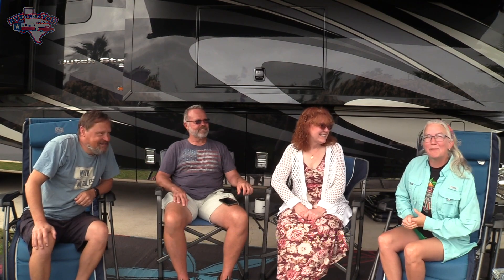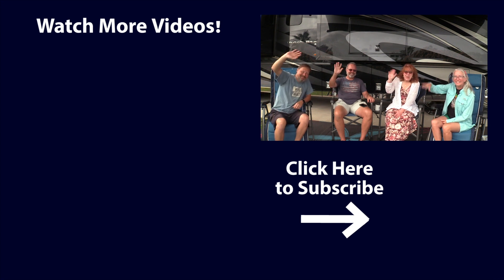Lessons Learned as Full Time RVers | Wingin' It! With Friends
This week, we're Wingin' It! with our friends, Scott and Deb... full-time RVers from Minnesota who just completed their first year of living on the road in their motorhome. They share some tips they've learned, what it's been like traveling in a 43 foot motorhome and towing a truck, tips for traveling with pets, how to keep in touch with family while you're traveling, and if they still think that selling the house and downsizing into an RV has been worth it to them.

You might remember Deb and Scott from our very first Wingin' It! With Friends where they talked about Retiring Early to Live Their Dream

👀 Mentioned In This Video:
Our Amazon Storefront
Surge Protector
RV GPS
Water Softener

As Native Texans and full-time RVers, we want to road trip from the beaches of the Gulf Coast to the canyons of the Texas Panhandle, the mountains of West Texas, and everywhere in between. Texas is home to forests, rivers, lakes, caverns, hills, grassy plains, and so much more.  The history, the food, the culture, the nature... We want to explore it all and share it with you!

Join us as we explore the Great State of Texas and Beyond one campground at a time because we want us all to experience life, not just live it!

Safe Travels and Happy Camping y'all!

😃 Share Your RV Texas Y'all Spirit!

National RV Training Academy (Tell them RV Texas Y'all sent you!)

FMCA (Family Motor Coach Association) - when it asks "How Did You Hear About Us?", please select "FMCA Member" and enter our Member Number: F439821 in the "Answer" box